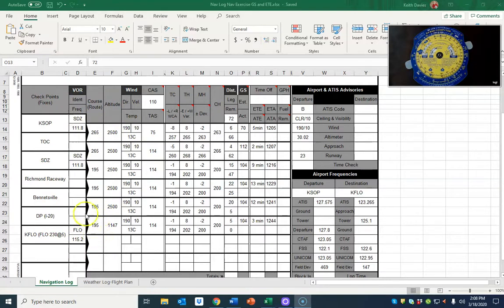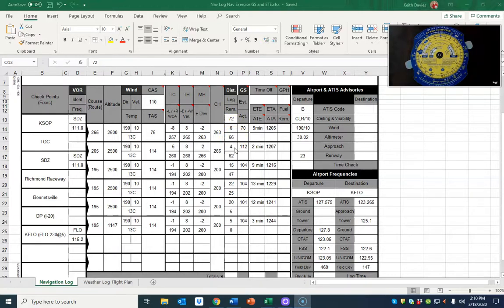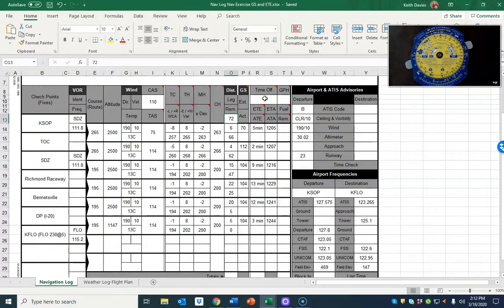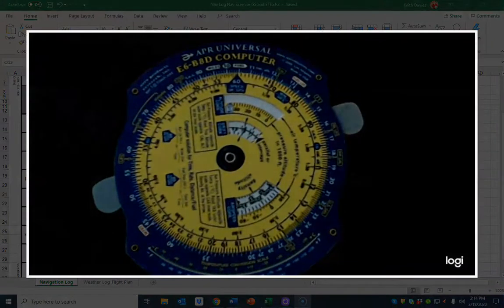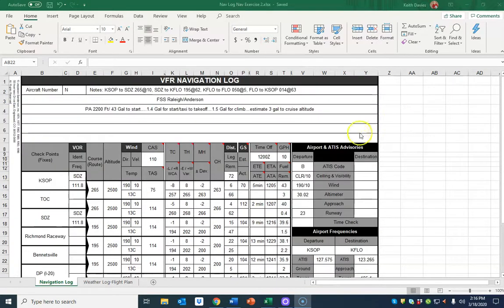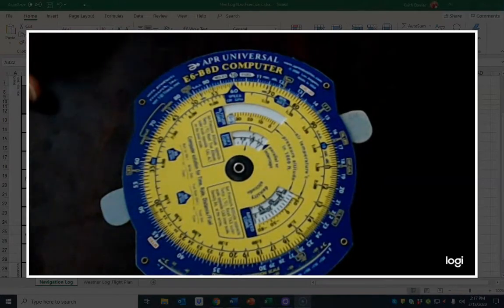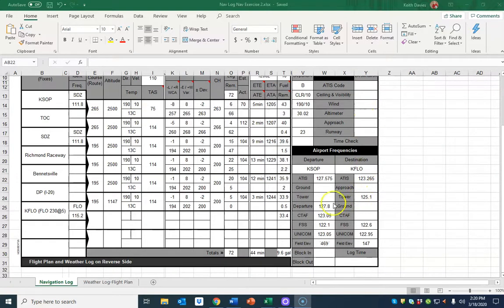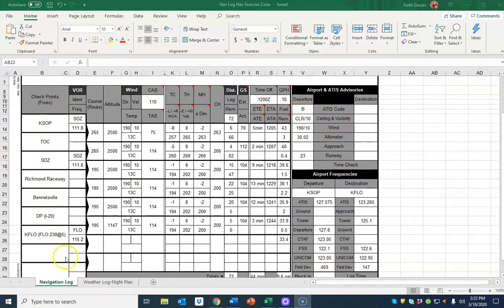Nav Exercise Video 3